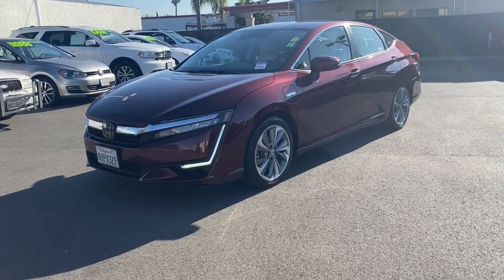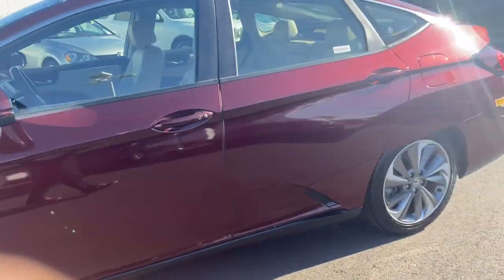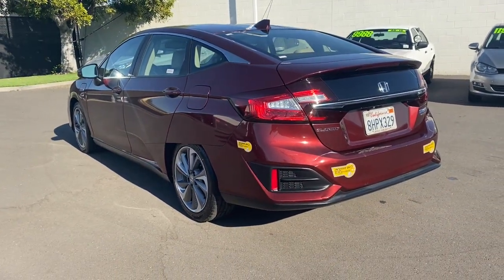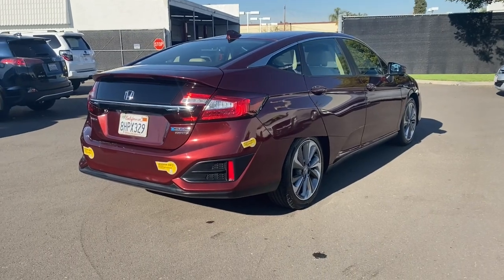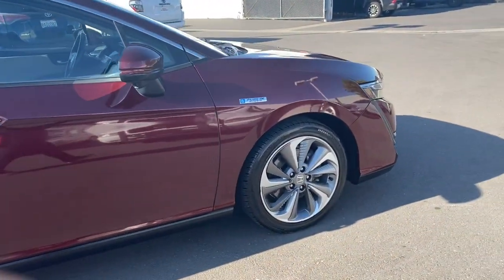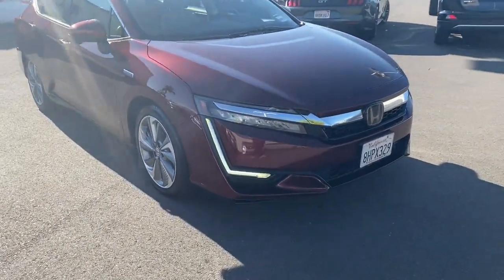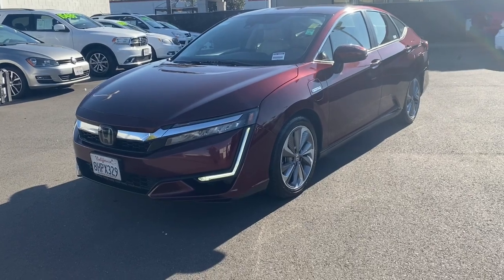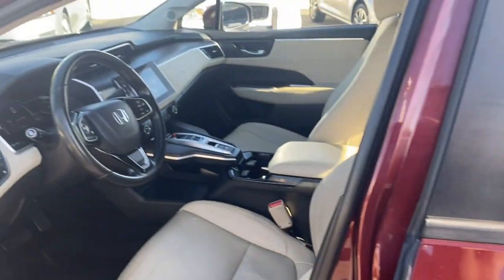2018 Honda Clarity Plug-In Hybrid Westminster, Costa Mesa, Garden Grove, Long Beach, Huntington Beac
Red Used 2018 Honda Clarity Plug-In Hybrid Touring available in Huntington Beach, California at Toyota of Huntington Beach. Servicing the Costa Mesa, Garden Grove, Long Beach, Huntington Beach, CA area.

AS IS-NO WARRANTY. Good tires and brakes. Engine and transmission run smooth. FREE CARFAX!Awards:* 2018 KBB.com Brand Image Awards * 2018 KBB.com 10 Most Awarded BrandsKelley Blue Book Brand Image Awards are based on the Brand Watch(tm) study from Kelley Blue Book Market Intelligence. Award calculated among non-luxury shoppers. Kelley Blue Book is a registered trademark of Kelley Blue Book Co., Inc.WHY BUY at the BEACH? Our customers are our most valuable asset. If you are already a customer, welcome back. If you are new to Toyota of Huntington Beach, we would like to convince you to join the ranks of satisfied Toyota of Huntington Beach customers.
Wheels: 18 Hybrid Aerodynamic Alloy,Heated Front Bucket Seats,Perforated Leather-Trimmed Seats,Radio: 180-Watt AM/FM/HD/SiriusXM Audio System,4-Wheel Disc Brakes,Air Conditioning,Electronic Stability Control,Front Bucket Seats,Front Center Armrest,Navigation System,Spoiler,ABS brakes,AM/FM radio,Alloy wheels,Automatic temperature control,Brake assist,Bumpers: body-color,Delay-off headlights,Driver door bin,Driver vanity mirror,Dual front impact airbags,Dual front side impact airbags,Four wheel independent suspension,Front anti-roll bar,Front dual zone A/C,Front reading lights,Fully automatic headlights,Garage door transmitter: HomeLink,Heated front seats,Illuminated entry,Knee airbag,Leather steering wheel,Low tire pressure warning,Memory seat,Occupant sensing airbag,Outside temperature display,Overhead airbag,Overhead console,Panic alarm,Passenger door bin,Passenger vanity mirror,Power door mirrors,Power driver seat,Power passenger seat,Power steering,Power windows,Radio data system,Rear anti-roll bar,Rear reading lights,Rear seat center armrest,Rear window defroster,Remote keyless entry,Security system,Speed control,Speed-sensing steering,Split folding rear seat,Steering wheel mounted audio controls,Telescoping steering wheel,Tilt steering wheel,Traction control,Trip computer,Variably intermittent wipers,Auto-dimming Rear-View mirror,8 Speakers,Speed-Sensitive Wipers,Compass,Mode select transmission,Exterior Parking Camera Rear,Distance pacing cruise control: Adaptive Cruise Control with Low-Speed Follow,Emergency communication system: HondaLink,Apple CarPlay/Android Auto,Front Wheel Drive,Power Steering,ABS,4-Wheel Disc Brakes,Brake Assist,Aluminum Wheels,Tires - Front Performance,Tires - Rear Performance,Wheel Covers,Power Mirror(s),Rear Defrost,Intermittent Wipers,Variable Speed Intermittent Wipers,Rear Spoiler,Daytime Running Lights,Automatic Headlights,LED Headlights,AM/FM Stereo,Navigation System,Satellite Radio,MP3 Player,Bluetooth Connection,Telematics,Auxiliary Audio Input,HD Radio,Smart Device Integration,Requires Subscription,Steering Wheel Audio Controls,Auxiliary Audio Input,Power Driver Seat,Power Passenger Seat,Bucket Seats,Heated Front Seat(s),Seat Memory,Pass-Through Rear Seat,Rear Bench Seat,Adjustable Steering Wheel,Trip Computer,Power Windows,Leather Steering Wheel,Keyless Entry,Power Door Locks,Keyless Start,Keyless Entry,Power Door Locks,Remote Trunk Release,Universal Garage Door Opener,Cruise Control,Adaptive Cruise Control,Climate Control,Multi-Zone A/C,A/C,Leather Seats,Woodgrain Interior Trim,Auto-Dimming Rearview Mirror,Driver Vanity Mirror,Passenger Vanity Mirror,Driver Illuminated Vanity Mirror,Passenger Illuminated Visor Mirror,Floor Mats,Keyless Start,Power Windows,Power Door Locks,Trip Computer,Security System,Immobilizer,Traction Control,Stability Control,Traction Control,Front Side Air Bag,Lane Departure Warning,Lane Keeping Assist,Lane Departure Warning,Front Collision Mitigation,Tire Pressure Monitor,Driver Air Bag,Passenger Air Bag,Front Head Air Bag,Rear Head Air Bag,Passenger Air Bag Sensor,Knee Air Bag,Child Safety Locks,Back-Up Camera